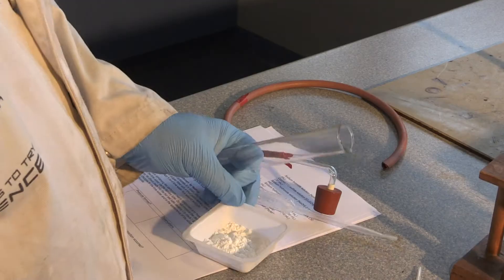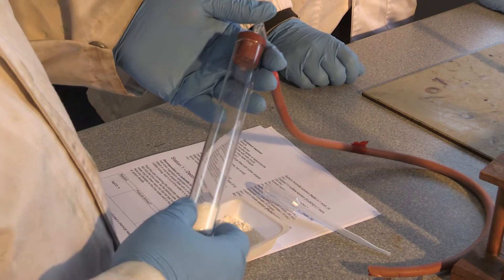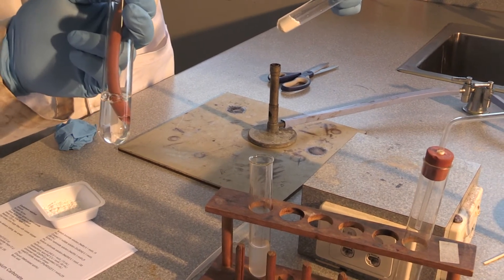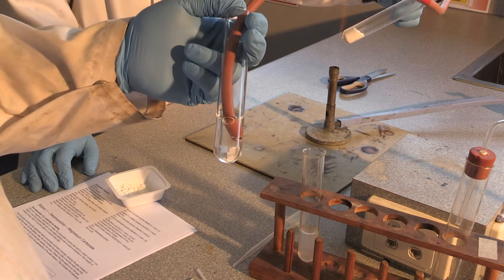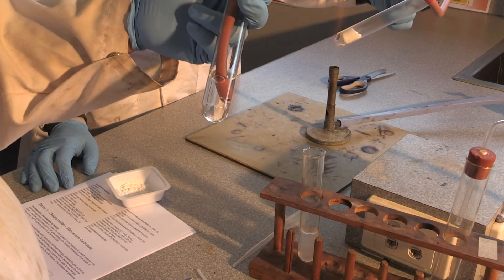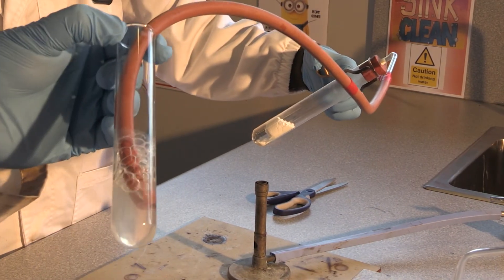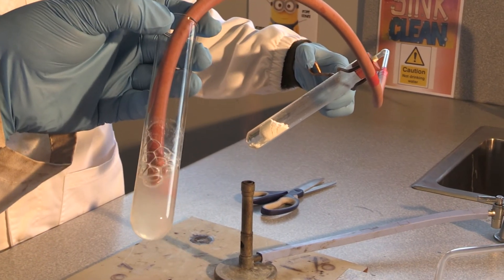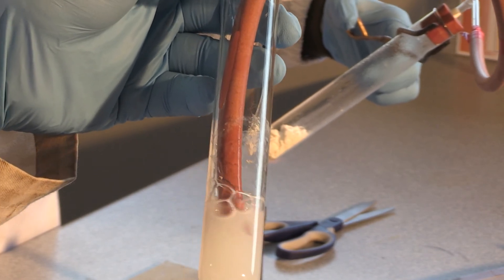Station 1 – Decomposition – Magnesium Carbonate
Decomposition of a carbonate by heating
Add solid magnesium carbonate to a clean, dry (hard glass or pyrex) test tube to a depth of about 1 cm. Attach a one hole stopper fitted with a short glass delivery tube to which is attached a 15cm length of rubber tubing. Add 5 ml of lime water to a second test tube.

Hold the tube containing the carbonate nearly horizontally and heat it strongly, allowing the gas evolved to fall onto the lime water via the delivery tube. Do not immerse the delivery tube in the lime water (the lime water may be drawn back into the hot test tube causing it to crack.) Shake the lime water to mix the gas. Note any changes to the lime water and in the appearance of the solid residue. This indicates the presence of carbon dioxide.

Reactant Products formed? Observations

MgCO3